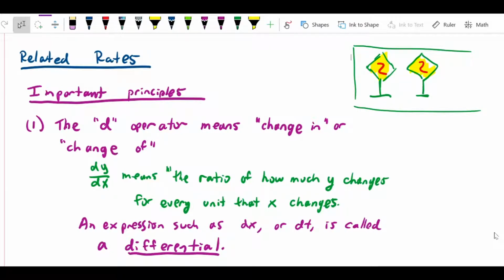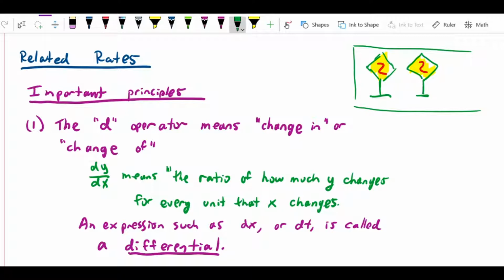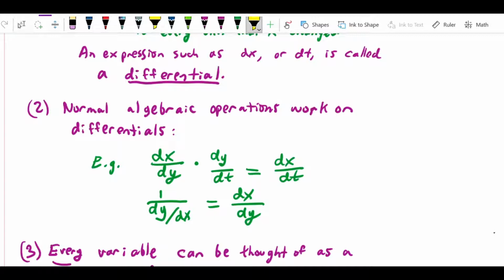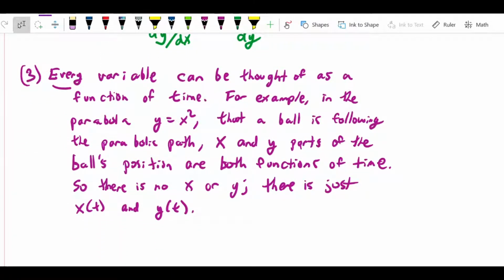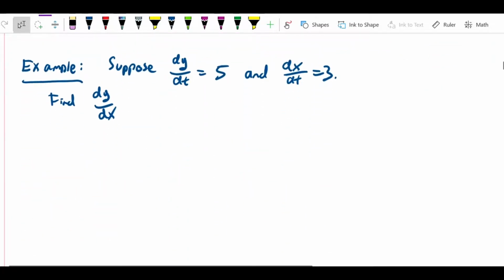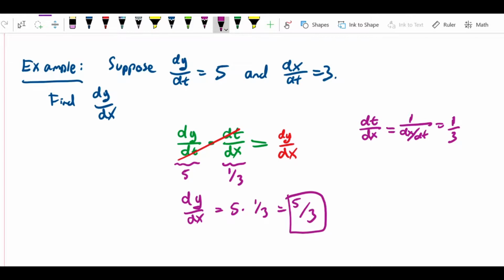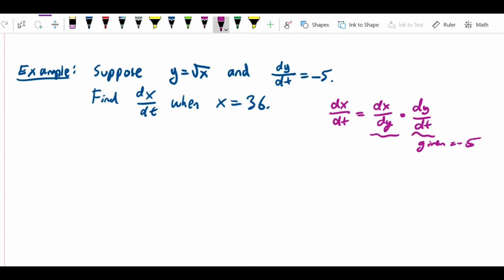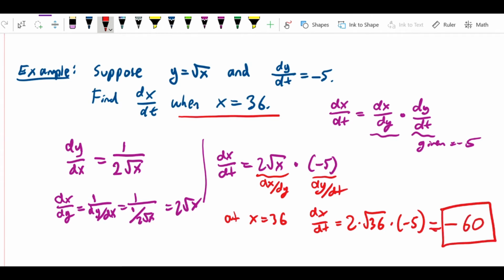Related Rates Intro definitions and examples